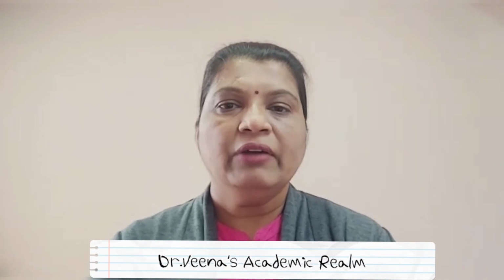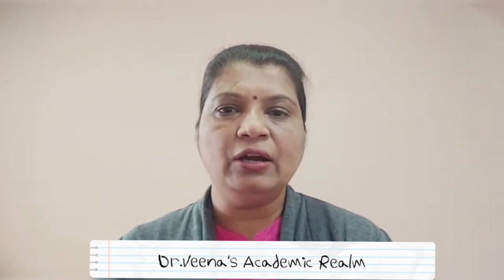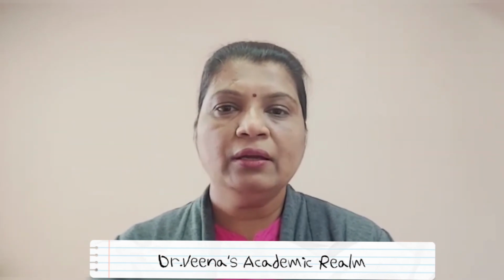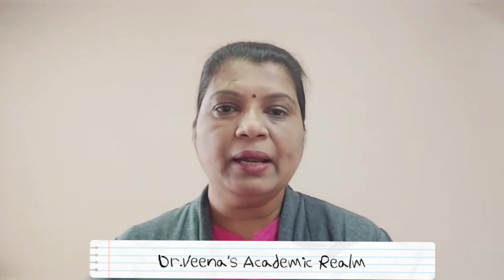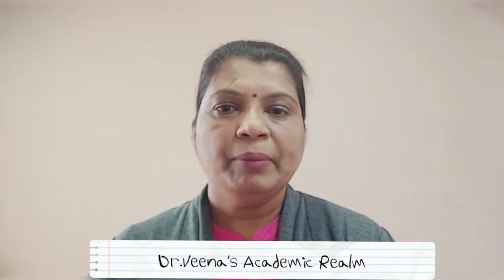Perioperative Nursing Management (Part-III)- Medical Surgical Nursing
This is educational YouTube channel-  DR.VEENA'S ACADEMIC REALM. You will get all sessions on  Foundation of Nursing # Nursing Research # Medical Surgical Nursing I & II, # Nursing Education # Advance Nursing practice # different health tips related to Nursing field for day today life.

Topic:   Perioperative  Nursing Management # postoperative Nursing Management (P art -III)# Medical Surgical Nursing
Goal :
At the end of video /session students will able to understand about topic and will able to practice in clinical settings.
Learning Objectives:
At the end of video /session students will able to understand:
• Definition of post operative Nursing Management
• Immediate post operative Nursing Management
• Late post operative Nursing Management
• Rehabilitation and health education
Don’t forget to click on the bell icon so that you will never miss my  videos & current updates related to nursing field.